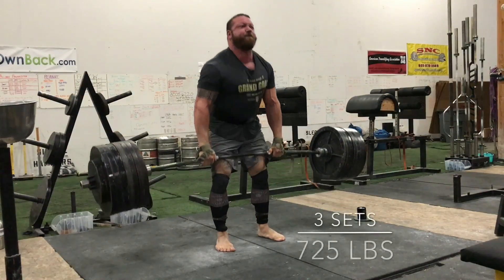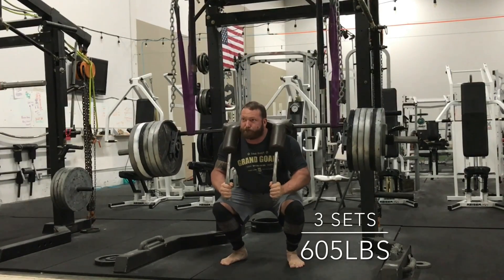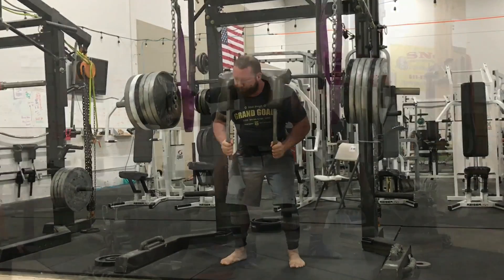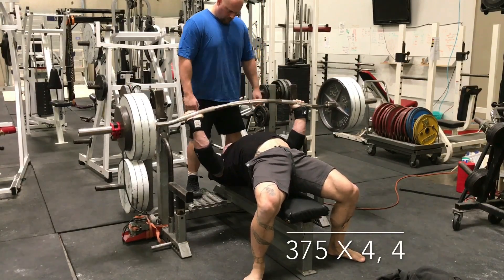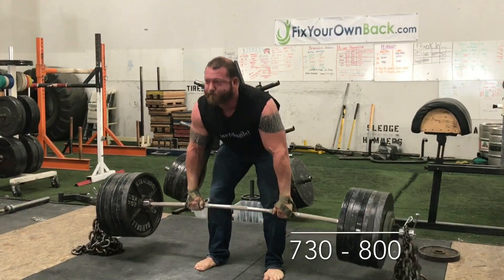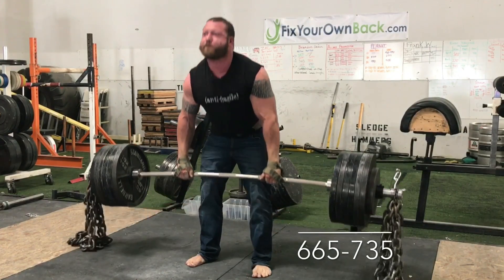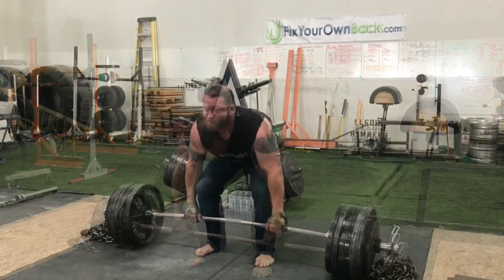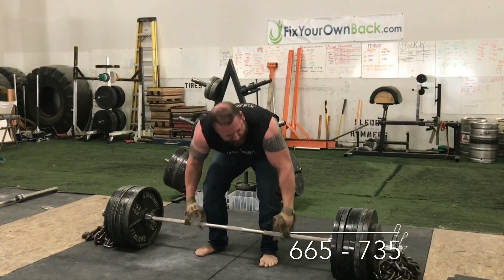Training 2017 Wk16: Romanian Deadlifts (RDL) with 730-800lbs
In Training 2017 Week 16, we take on Romanian Deadlifts (RDL) with a massive range of weights, pushing the limits between 730-800lbs. This video highlights the intensity and technique required for executing RDLs at these heavy loads, emphasizing the importance of hip hinge mechanics, posterior chain activation, and maintaining proper form under maximal weight.